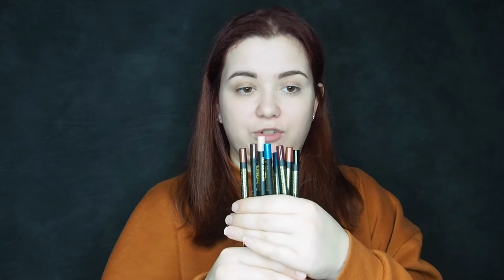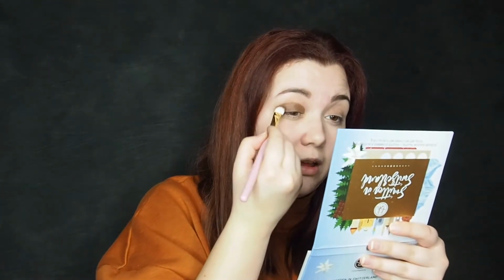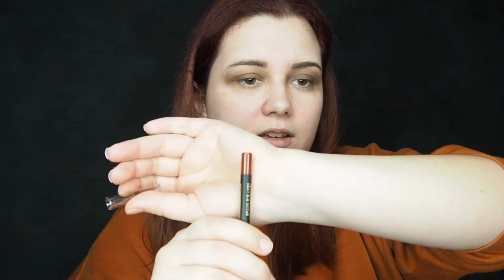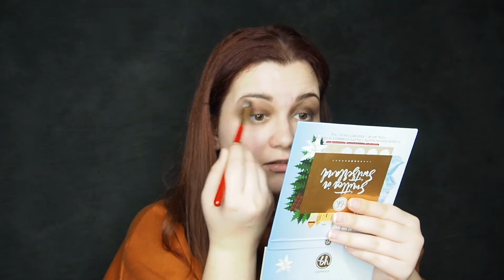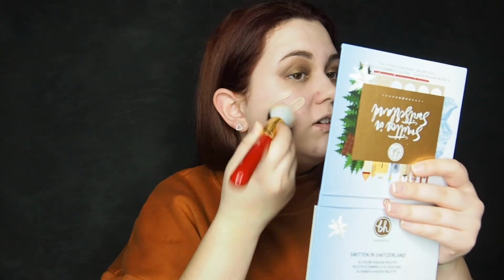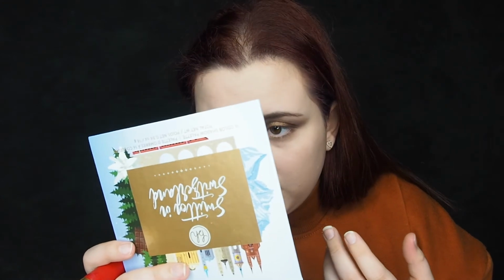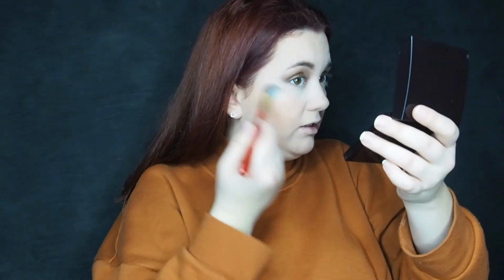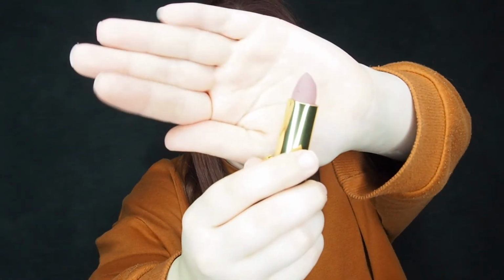MAKEUP TUTORIAL USING CHRISTMAS MAKEUP!!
Hello All!!! Todays video I am doing a makeup tutorial using a lot of lovely makeup I received for Christmas from my wonderful family.